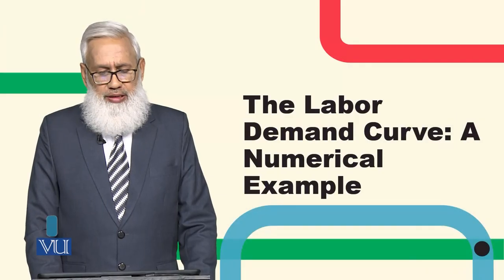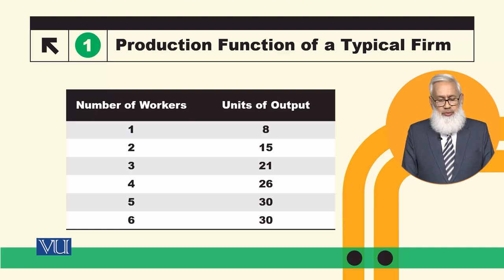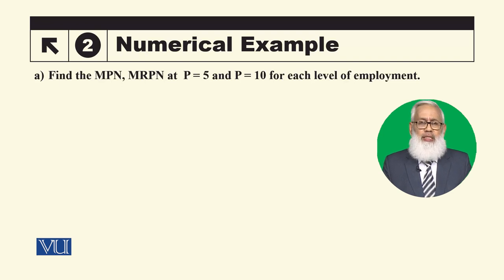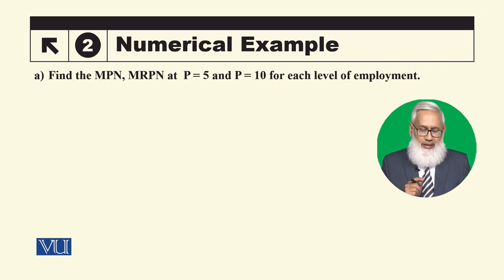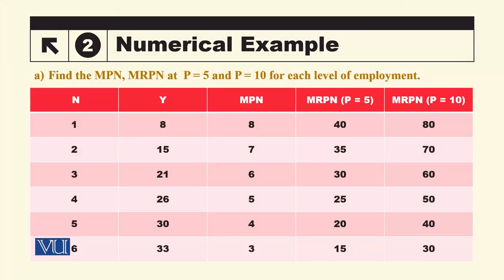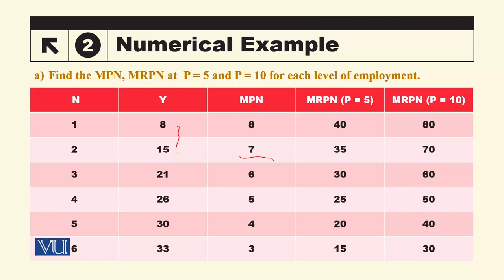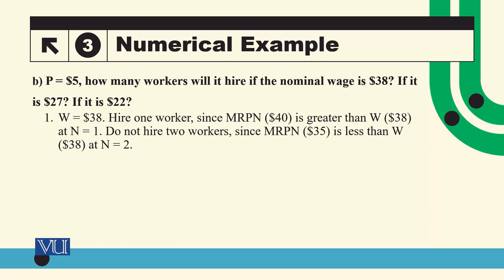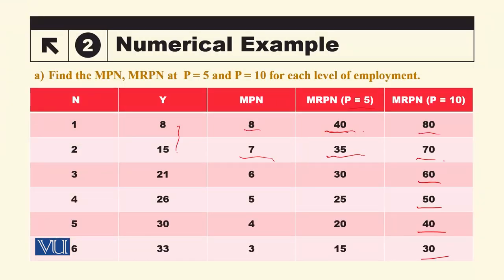The Labor Demand Curve: A Numerical Example | Macroeconomic Analysis | ECO616_Topic025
Topic025: The Labor Demand Curve - A Numerical Example,
By Dr. Hafiz Muhammad Ali Bhatti